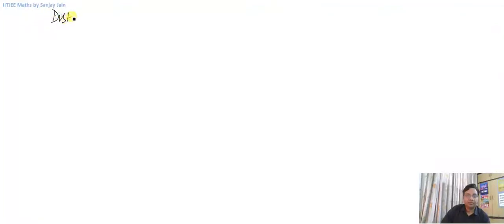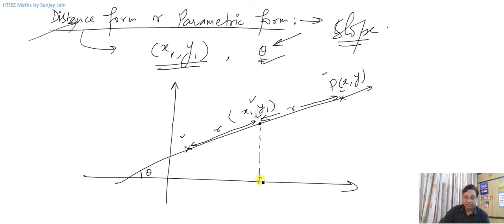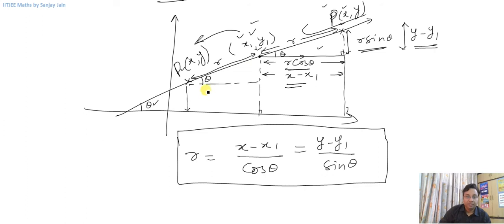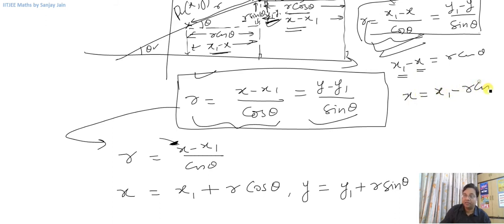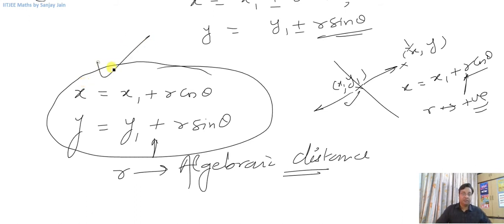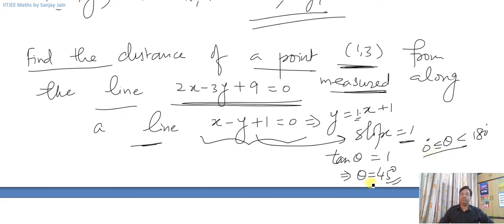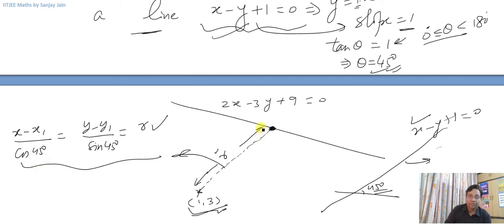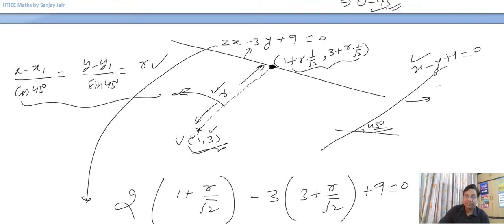Straight Line lecture 6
Distance form or Parametric form of a line